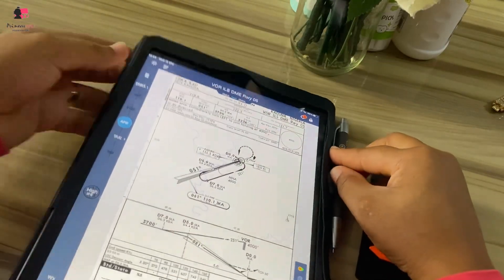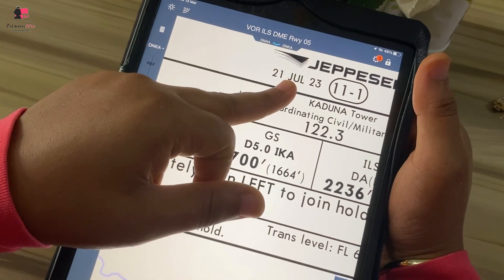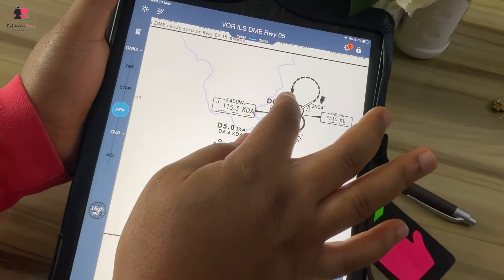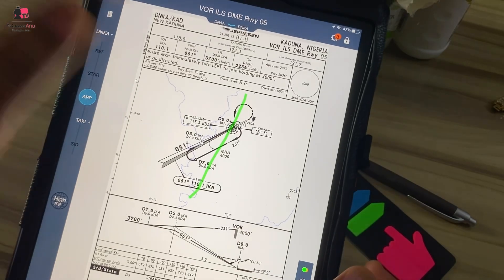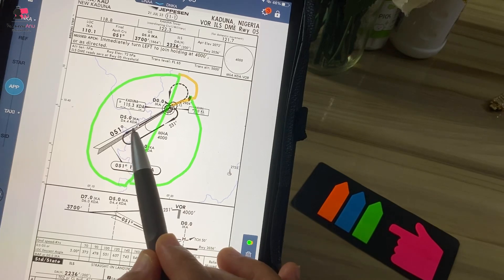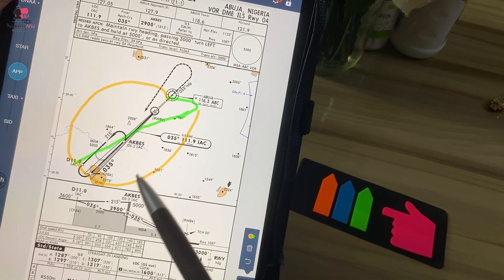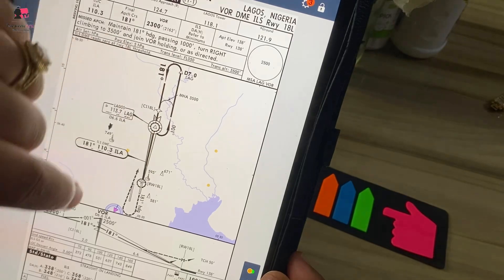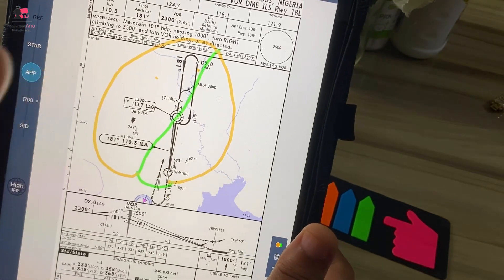How to determine an HOLDING ENTRY easily through the approach chart | PrincessAnuTv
How to determine an HOLDING ENTRY easily through the approach chart

I know you love aviation that why you’re here 😁, I do too, please

Second channel with my hubby (lifestyle stuff) : Yomi and Anu

To order any aviation accessories and custom aviation stuffs go to @princessanuroyalapparel (Instagram page) or

▪️Sign up to my email list to receive books, study Materials and important aviation updates

PrincessAnu
I am currently a commercial pilot Licence holder with Instrument and MultiEngine Rating i also have a Type rating on ERJ135/145, legacy 600. I am married and live in Nigeria.
I love sharing my experiences about flight school, my aviation Journey, the aviation Industry in general and motivating you to move higher.

🥰I care about your moving forward, thank for reading this far,